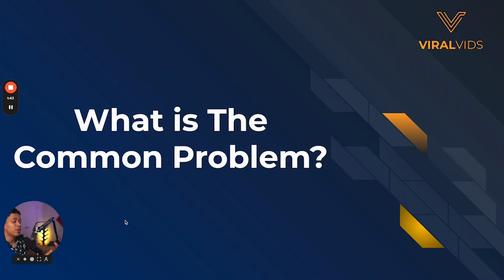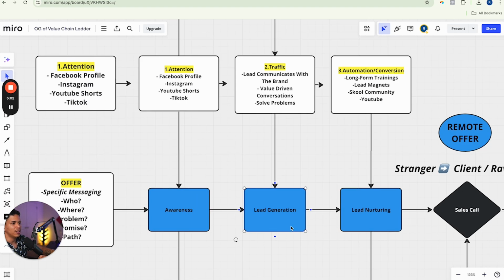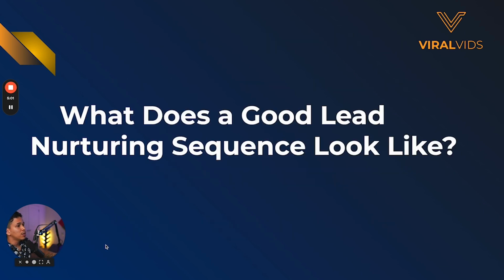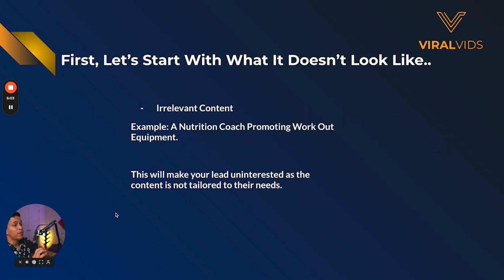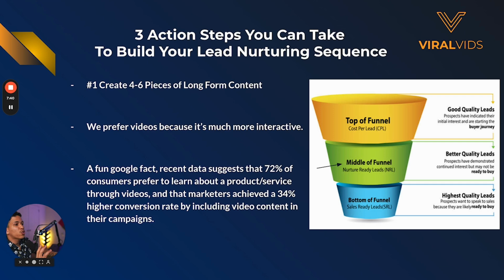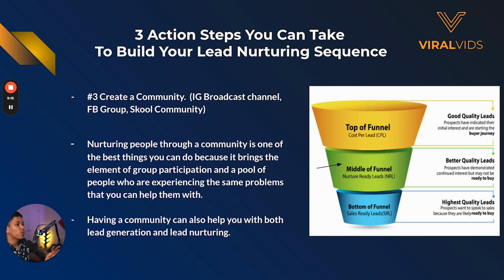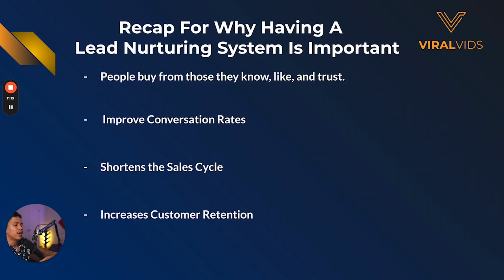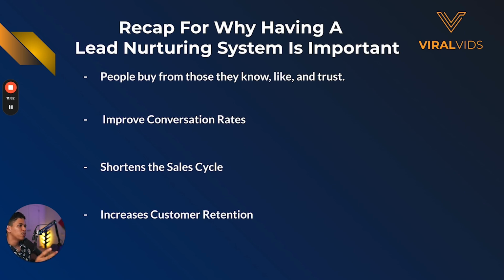The Best Lead Nurturing Training You Need 2024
You don't have a lead generation problem, you have a lead nurturing problem.